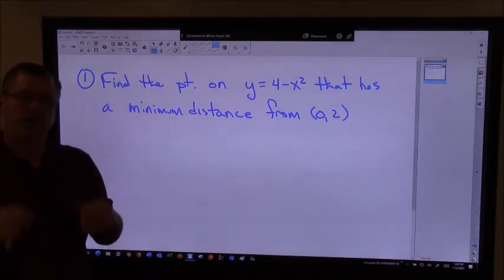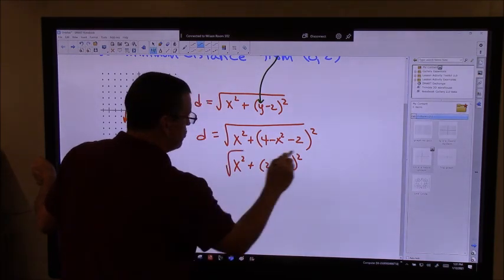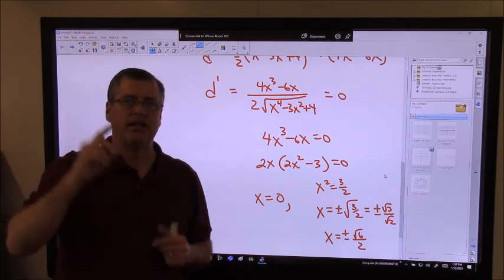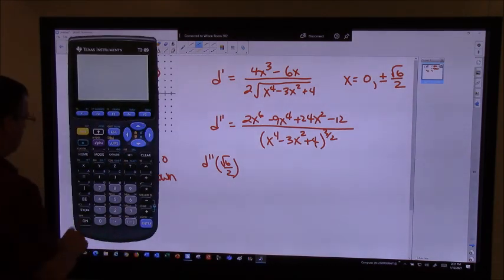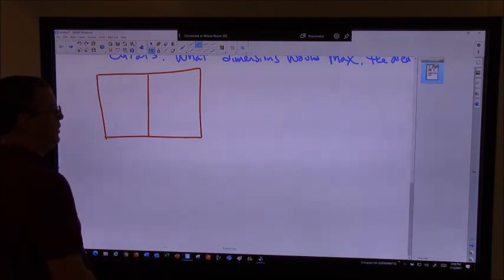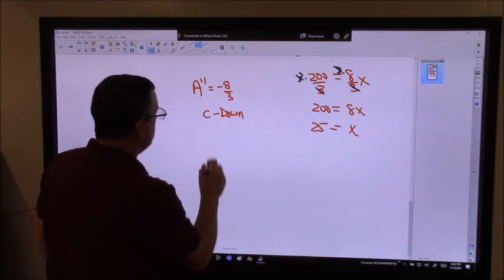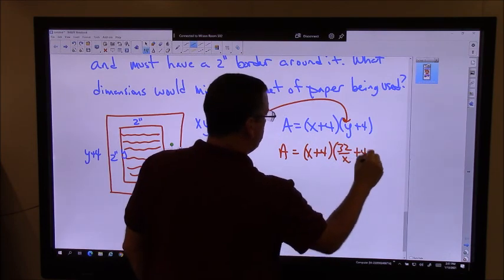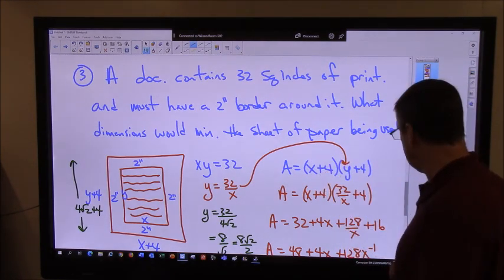Calculus Chap 3 Section 7b Optimization